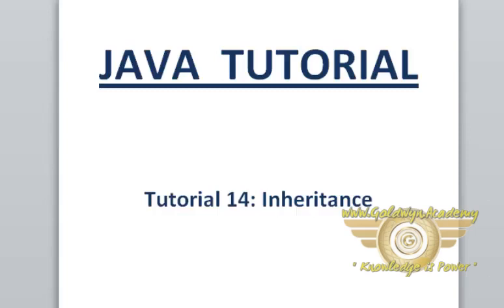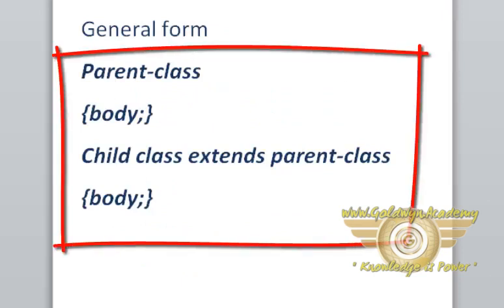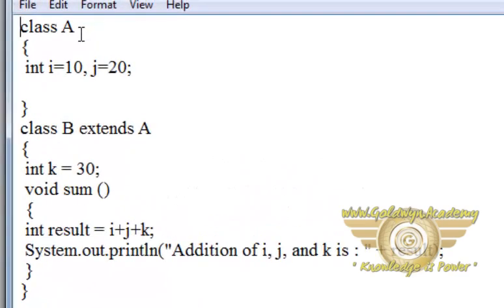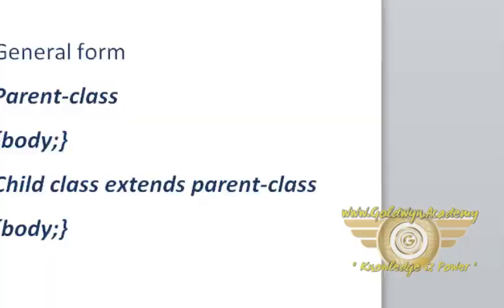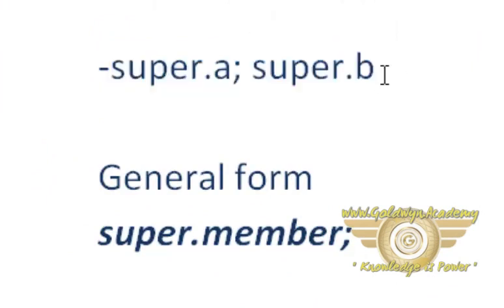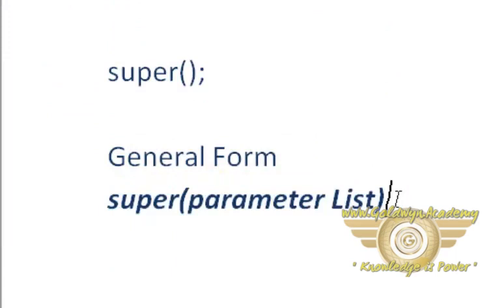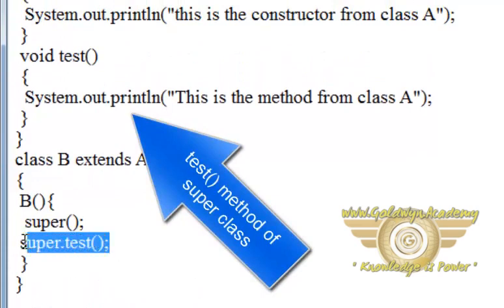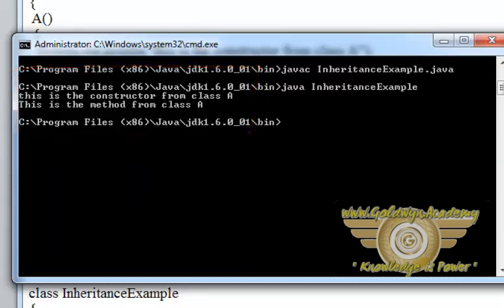Inheritance part-13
Java is a powerful general-purpose programming language. It is used to develop desktop and mobile applications, big data processing, embedded systems, ...